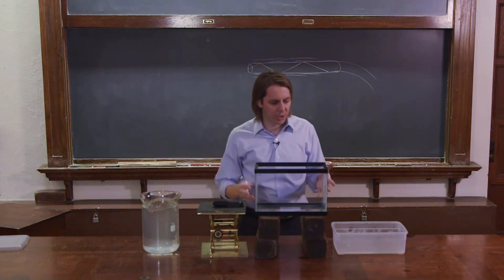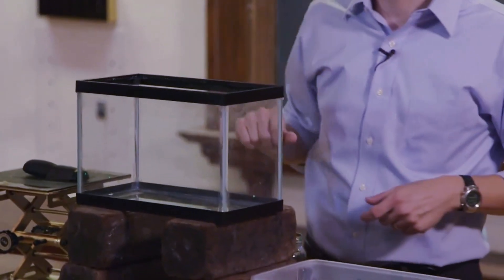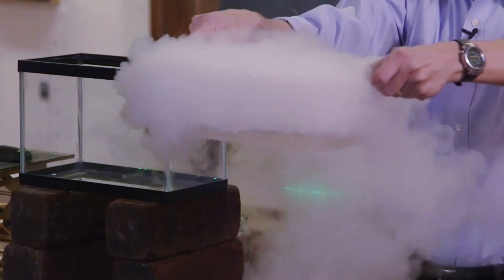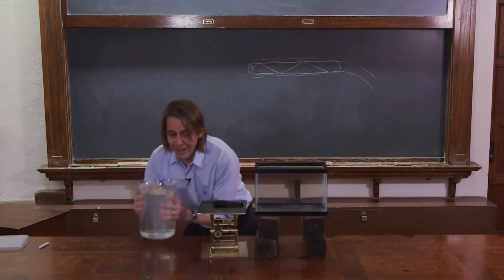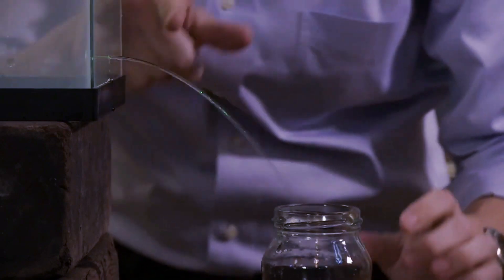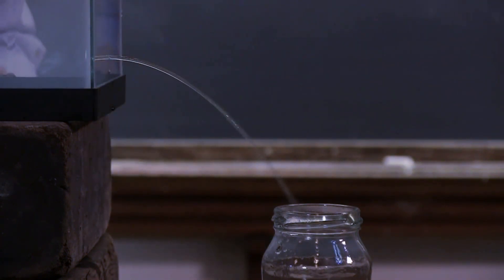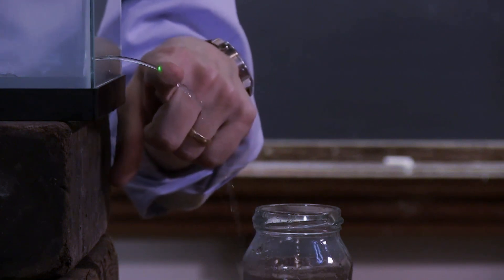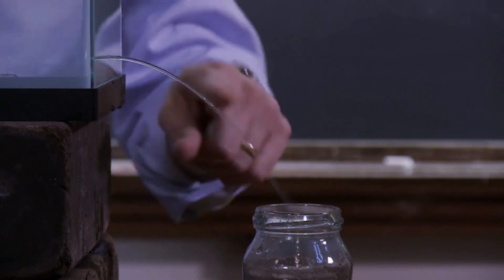DEMO: Optical Fiber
Here is a demonstration of total internal reflection in a column of pouring water.  I know, I know you have seen this before, but I did make this video in 2014! :)